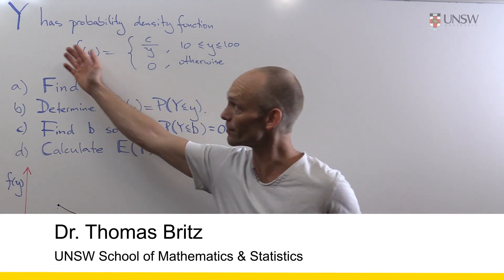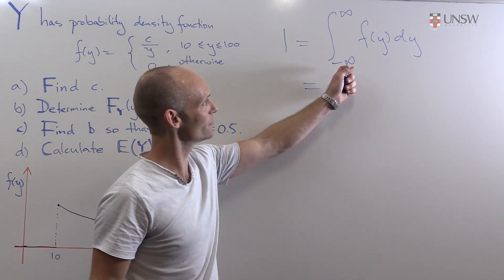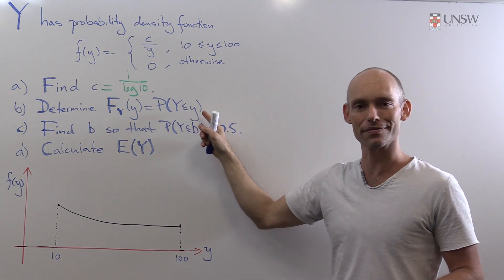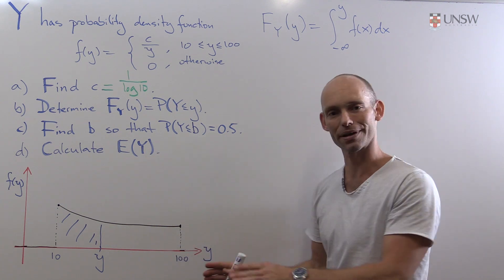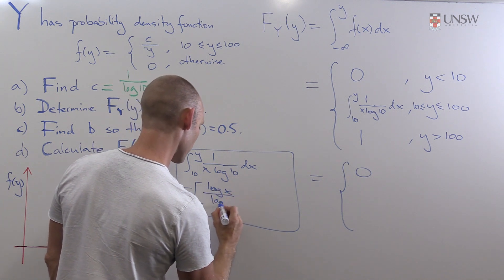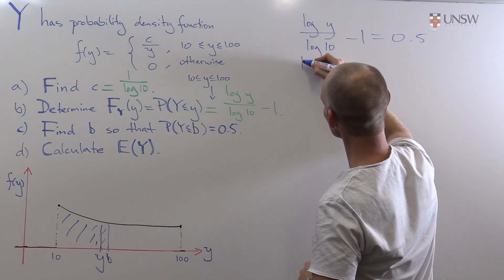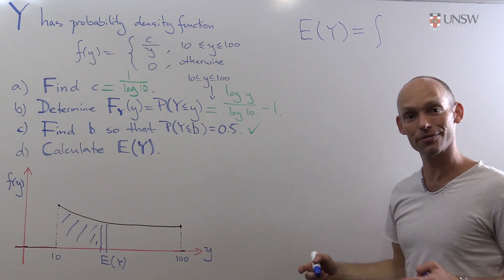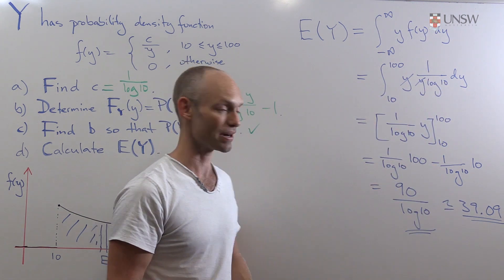Ch9Pr45: Expectation of Continuous Random Variables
An introduction to continuous random variables, probability density function, expectation and cake. This is Chapter 9 problem 45 from the MATH1231/1241 Algebra notes. Presented by Dr. Thomas Britz from UNSW, Australia.